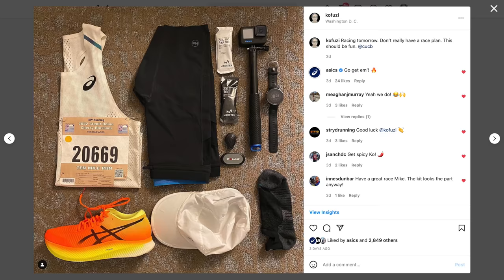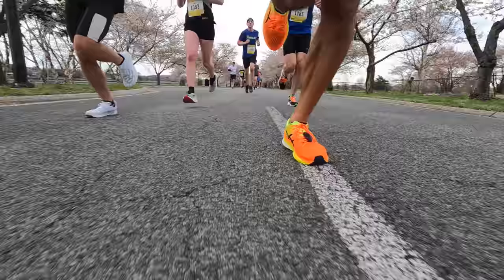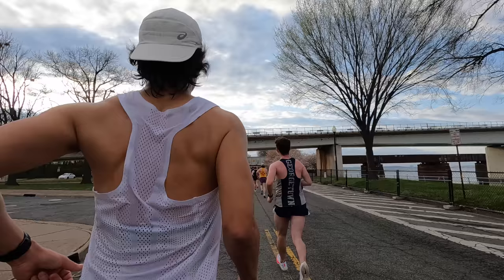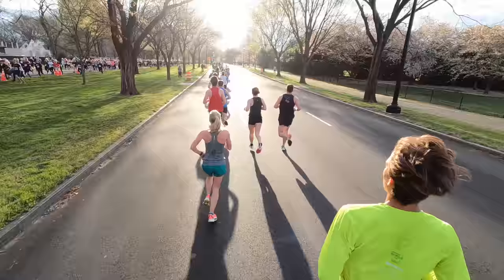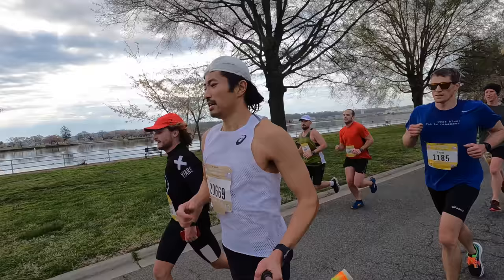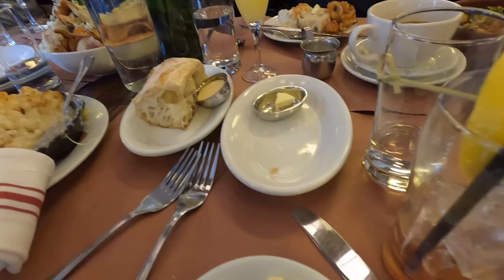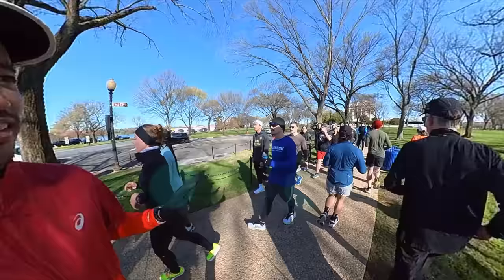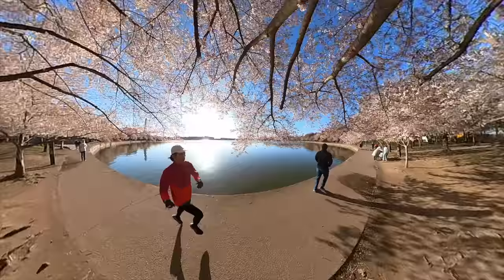Race Recap - Cherry Blossom 10 Mile 2022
The Cherry Blossom 10 Mile is a bucket list race that I was thrilled to run in 2022. The trees were in bloom, the weather was perfect, and also, there was a race of course. This is my recap of a long overdue 10 mile PR.

0:14 kit
3:08 Warmup
7:21 5k
10:26 A goal 65 minutes
12:52 10k
15:52 15k
23:57 Finish line
27:31 DC is a running town
28:31 ready for another sub 3 attempt

The charity runner of the week is David Gillaspie, who is running the Chicago Marathon for Lurie Children’s
 Marathon Team. I've donated $100 of my own money and I hope you'll consider donating even just the minimum amount to support a fellow runner